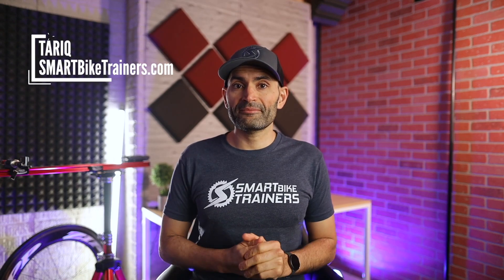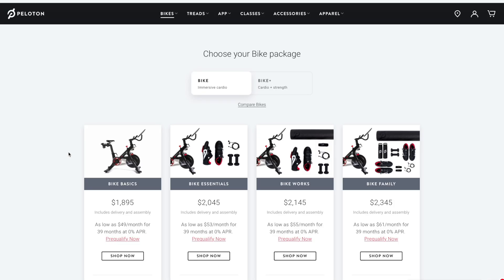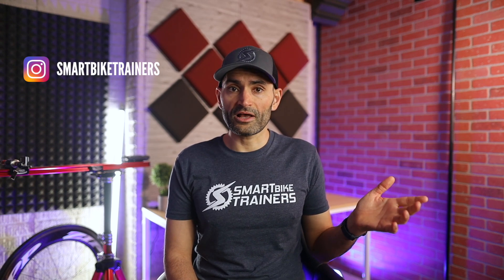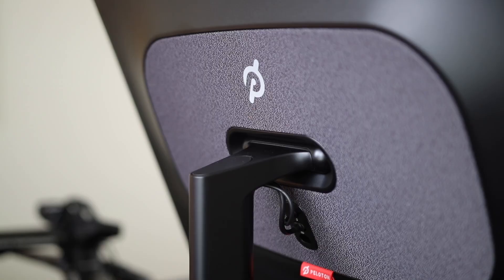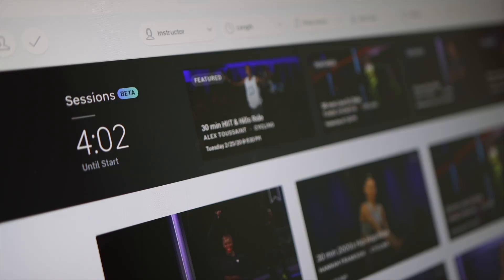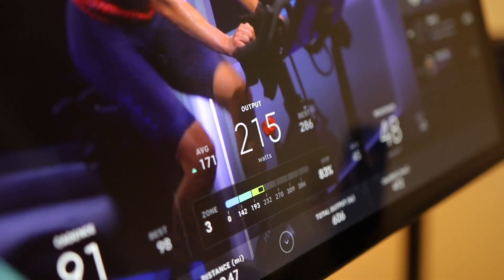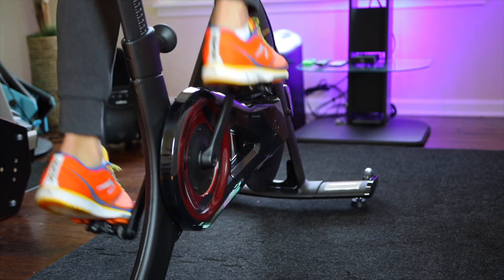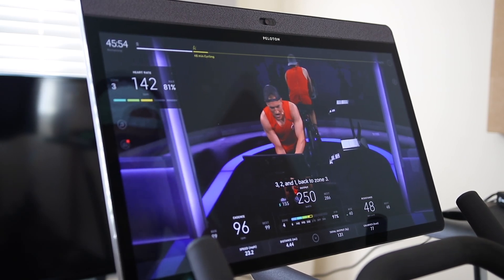Peloton Bike Plus Review: Six Months Later...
Peloton Bike Review. Six months later and two Peloton Bikes+ (Plus) and as I promised, here is my full in-depth hands-on Peloton Bike Review.

--- Chapters ---
0:00 Intro
1:33 Purchase Options
2:37 Monthly Subscription
3:36 Bike Design
5:44 Peloton App
6:52 Autofollow Feature
8:18 Power Accuracy
9:57 Peloton Bike Noise
10:30 Final Thoughts